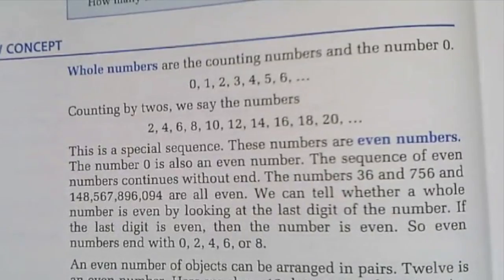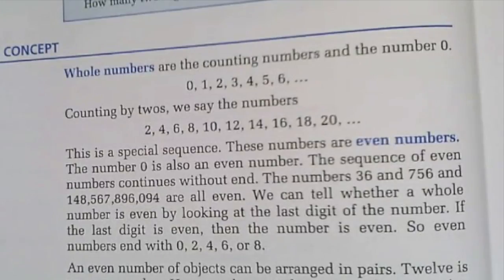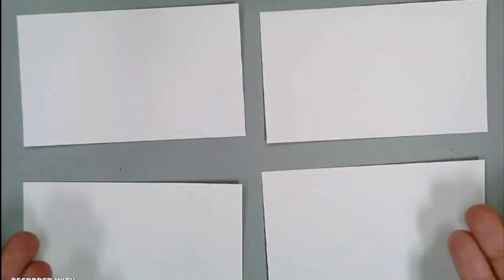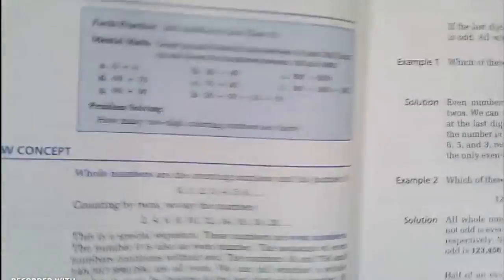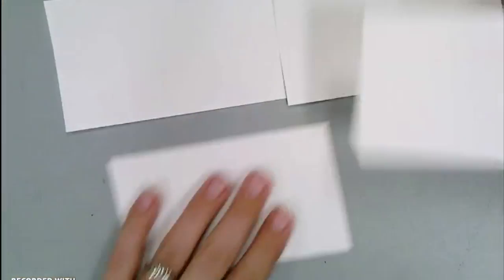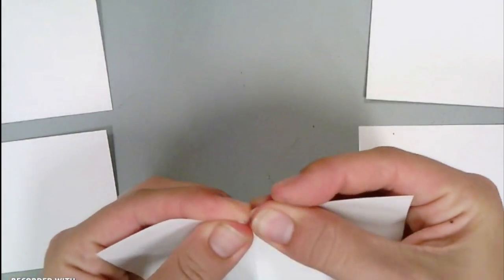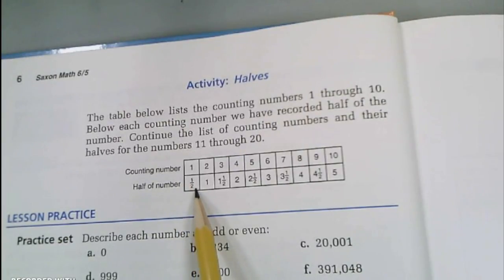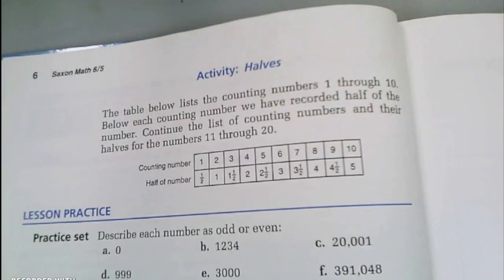L2 - 5th even and odd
This video is about L2 - 5th even and odd